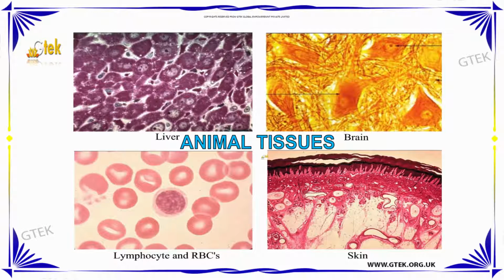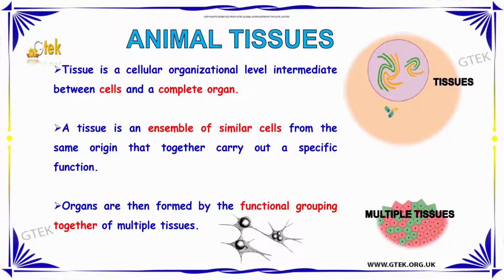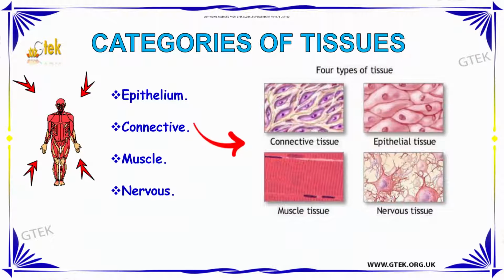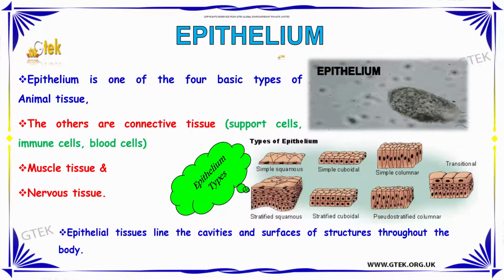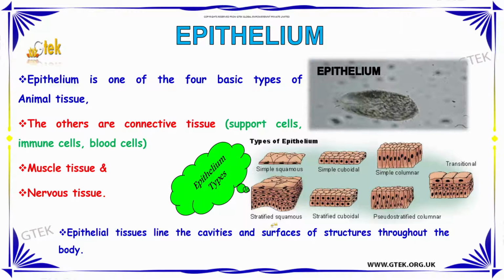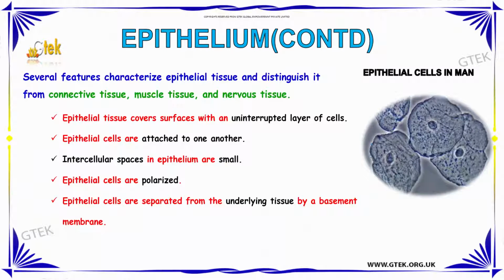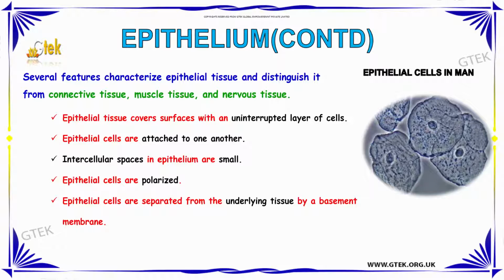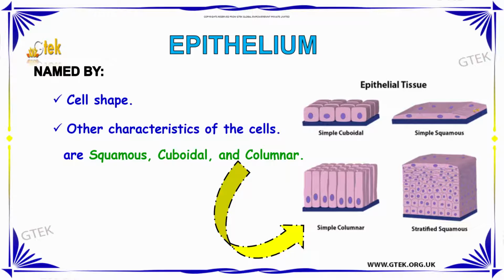Animal Tissues | Animal Tissues Class 11 | CBSE +1 Biology | Class XI Biology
Animal Tissues
Grouped in to four basic types: connective, muscle, nervous, and epithelial. Multiple tissue types compose organs and body structures. While all animals can generally be considered to contain the four tissue types, the manifestation of these tissues can differ depending on the type of organism.